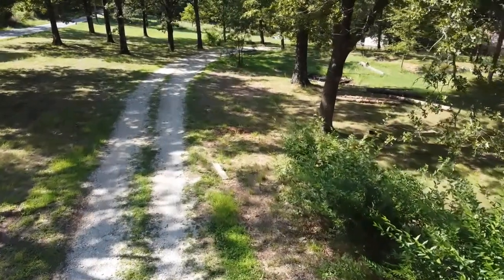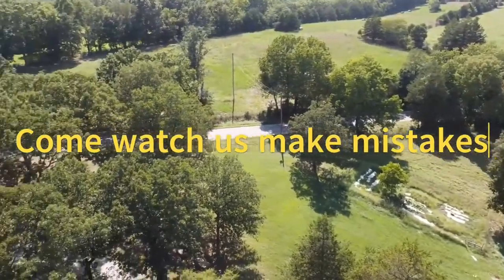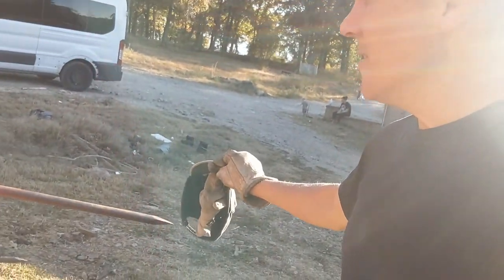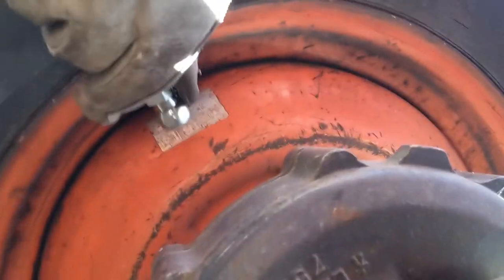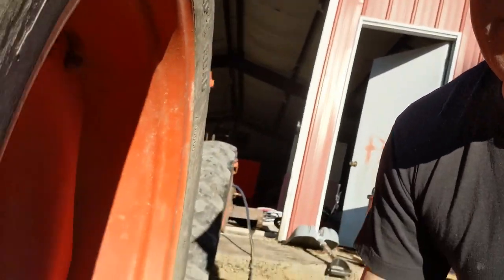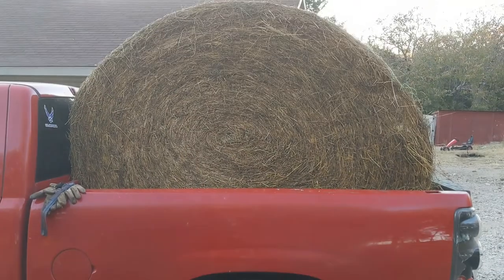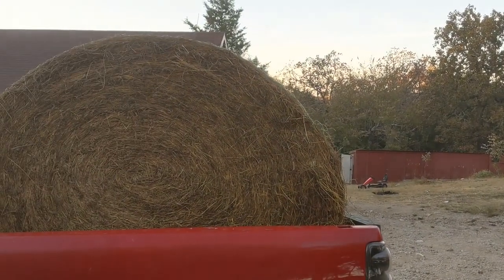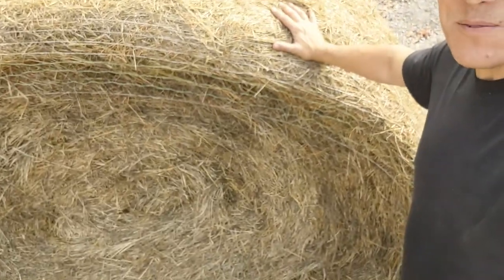Let's talk about Tractor Safety on the Homestead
It is super easy to get busy and start doing things that are not safe.  I am not suggesting wrapping yourself in bubblewrap, but you can take some steps to be safe especially when working with your tractor.